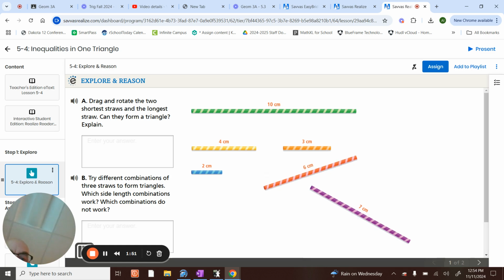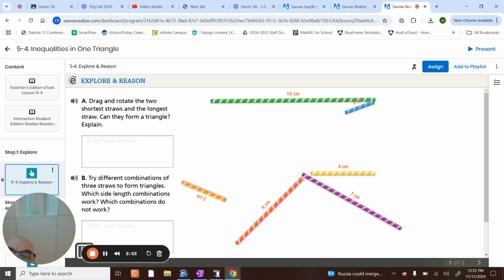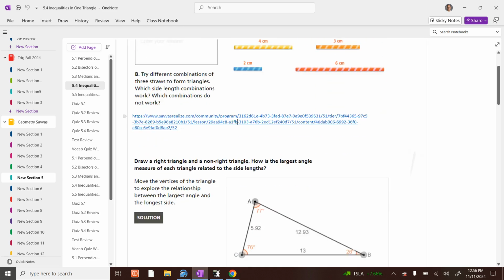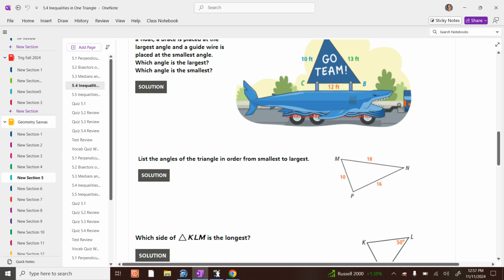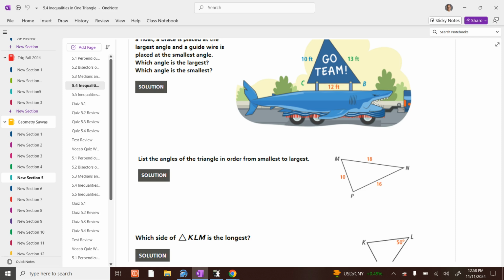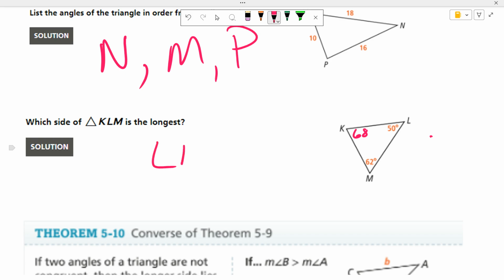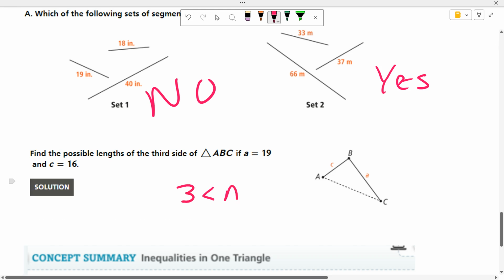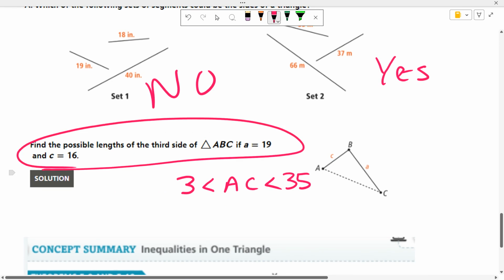Geom 3A 5 4